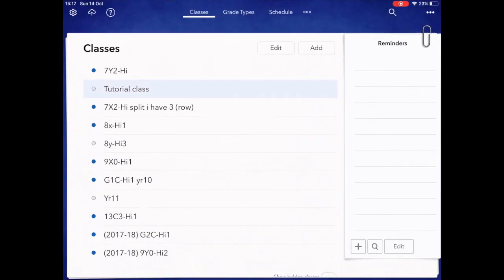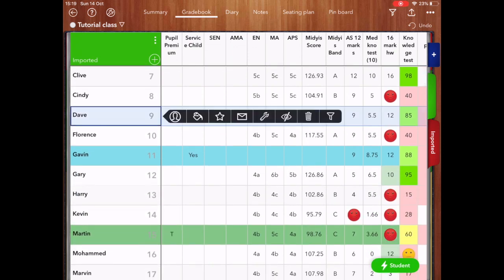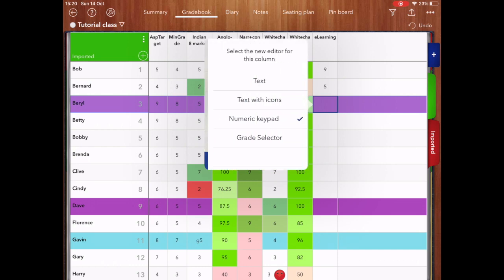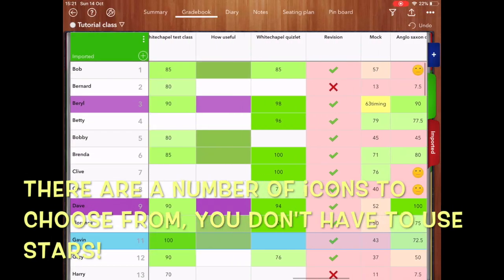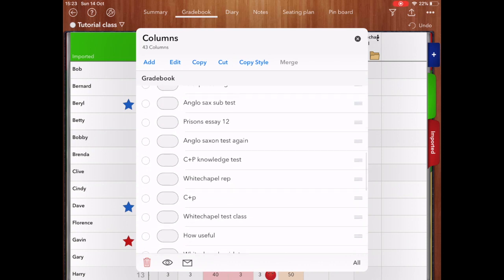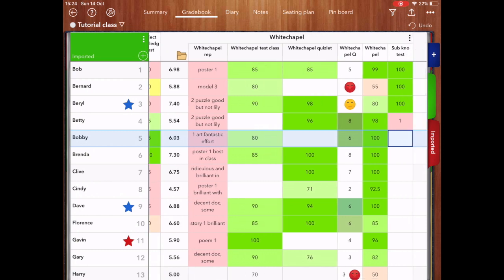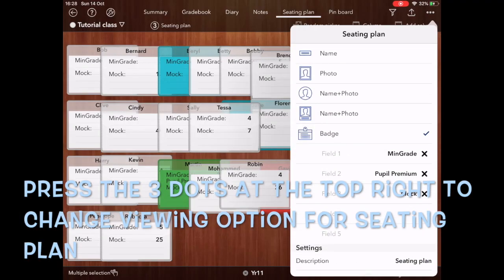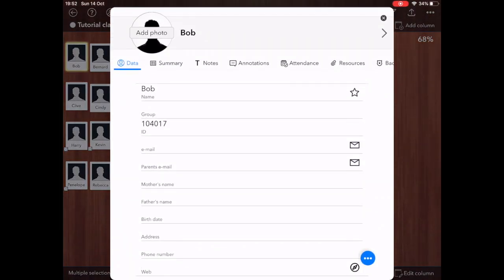iDoceo Tutorial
A tutorial to show many of the basics (and some more advanced features) of iDoceo